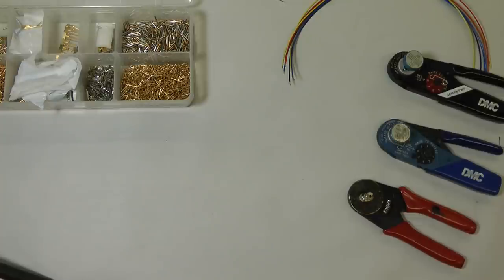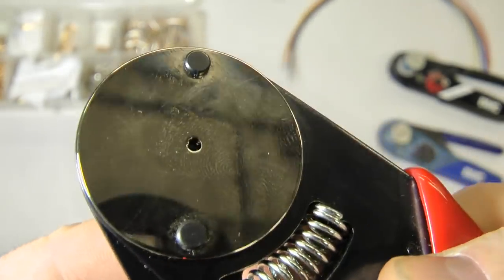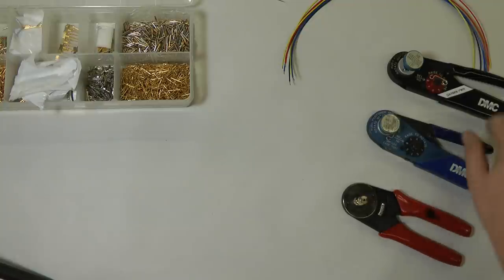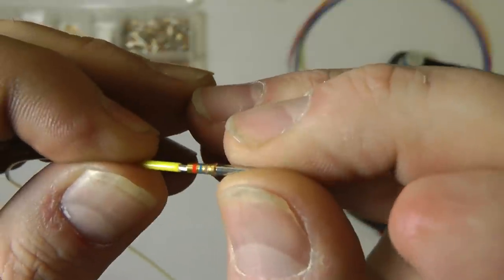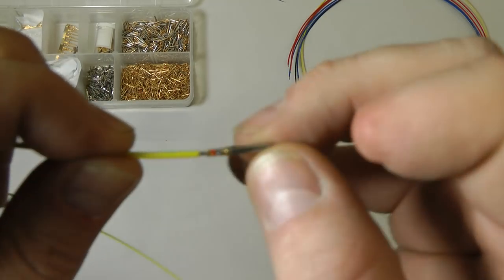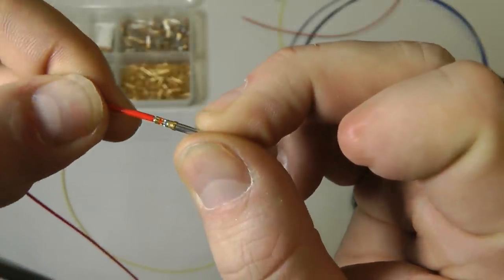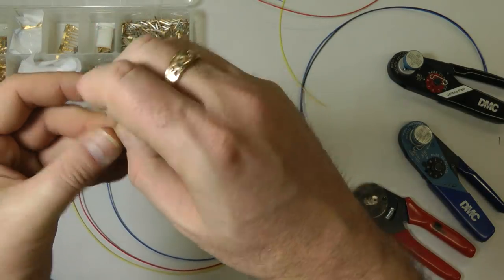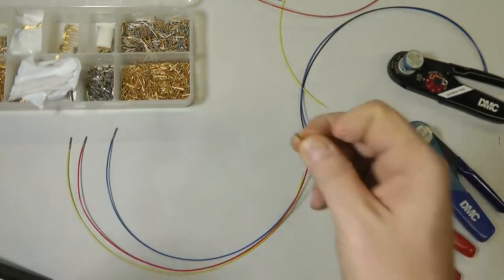004: CRIMPING DSUB (DB) MACHINED PINS for Avionics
This is a very short and quick tutorial on crimping the standard 'DB' or "D-Sub / DSub" avionics pins and contacts using the proper tool called a 4 way indent crimper (which actually provides 8 small crimps using 2 rows of 4 contact points inside the crimping tool).